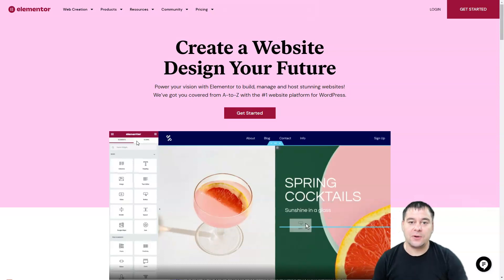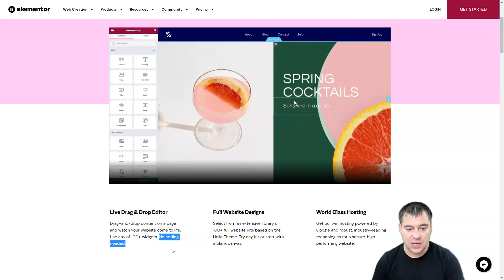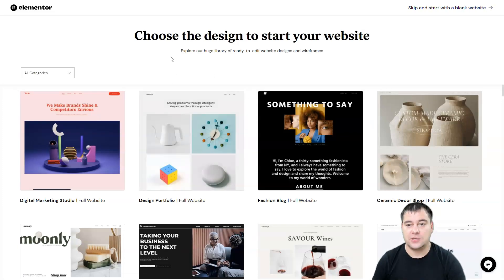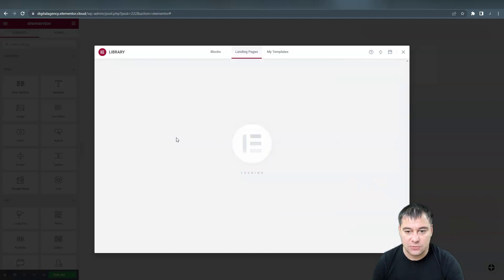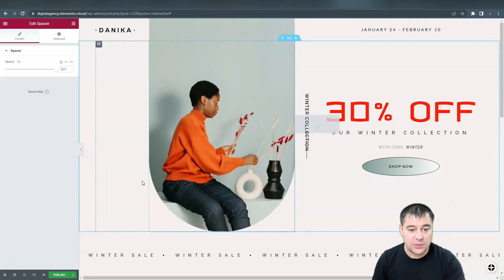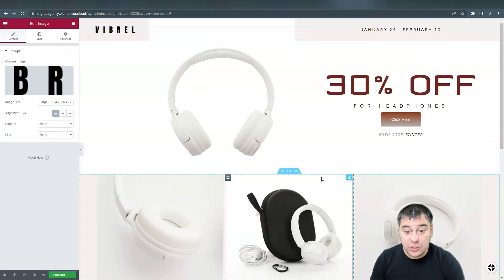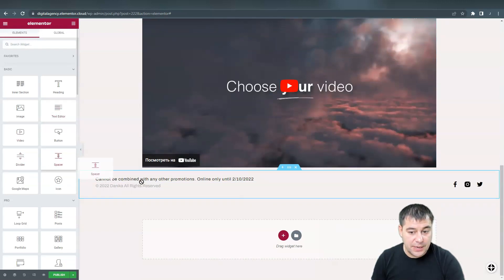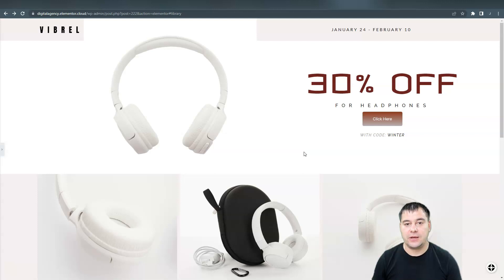Best Builder to Create a Wordpress Website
Elementor is a drag-and-drop page building plugin for WordPress. It means several things:

Elementor allows you to create original-looking posts and pages that are unique from the standard post/page templates that come with your WordPress theme.
You get a 100% separate interface to work on your posts and pages - most of your work doesn't happen in the standard block editor that comes with WordPress.
No HTML/CSS/PHP/coding skills are required - everything can be done through a user-friendly interface.
It works on the front end of your site, meaning it immediately shows the results of your work in an authentic "what you see is what you get" manner.
You can use it to create any content layout or page layout you can imagine - regardless of what your current WordPress theme allows.
And, most importantly, it works with all WordPress themes, so you can keep your current design and get all the benefits of Elementor.
Putting it all together, the main benefit of using Elementor is that you can create impressive page layouts/designs, even if you're not a professional and have no experience creating websites.